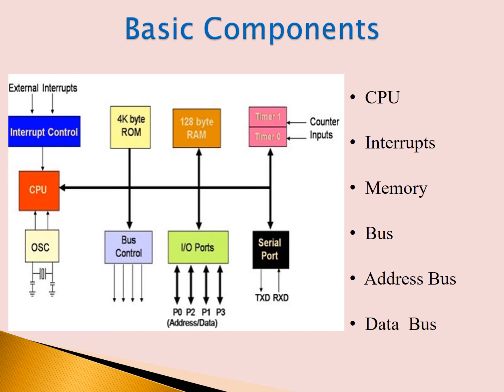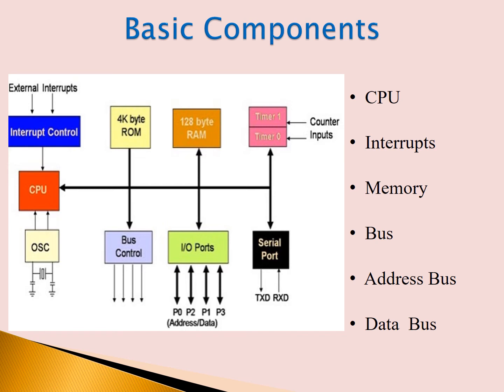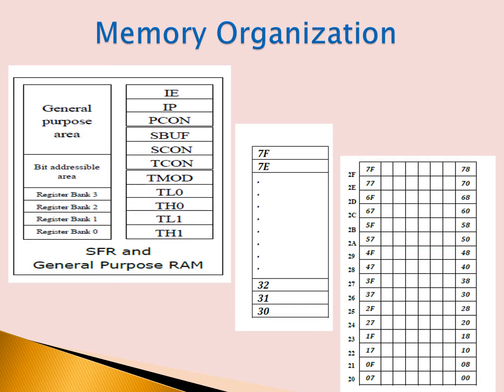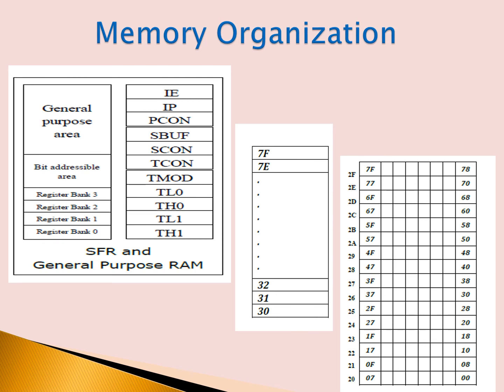ADVANCED MICROPROCESSOR AND MICROCONTROLLER 8051 by Dr. R. Kavitha